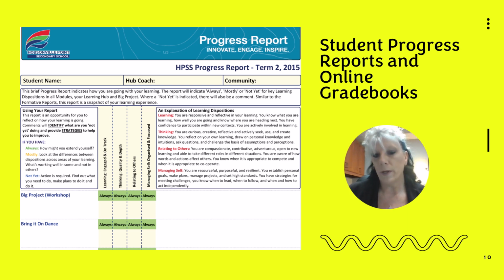Discussion Tools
Ideas on discussion tools for your classroom along with a break down of Learning Management Systems.